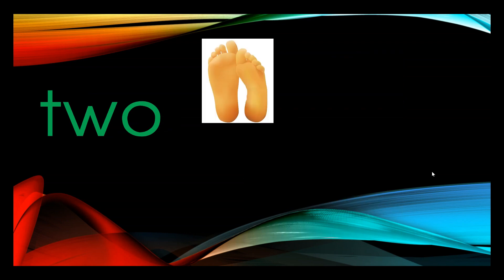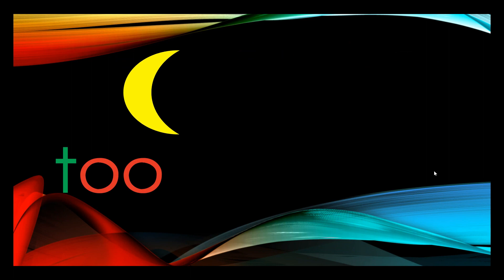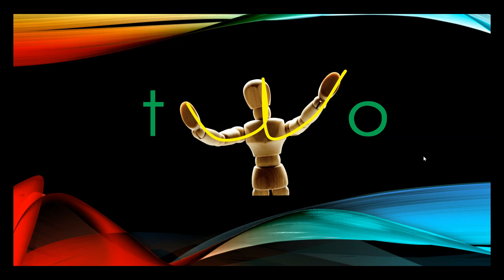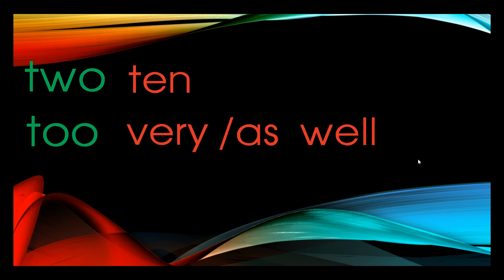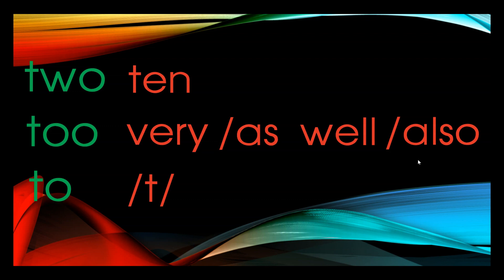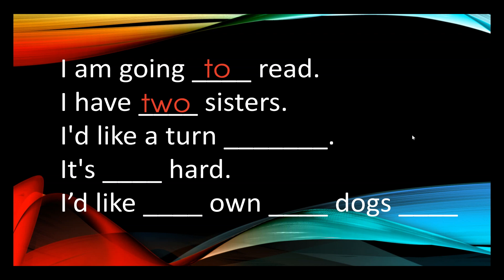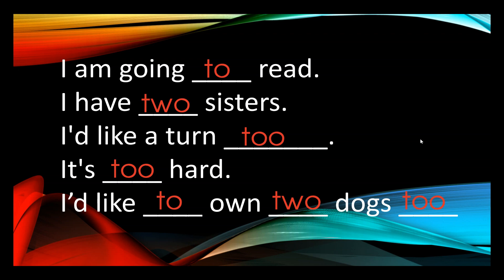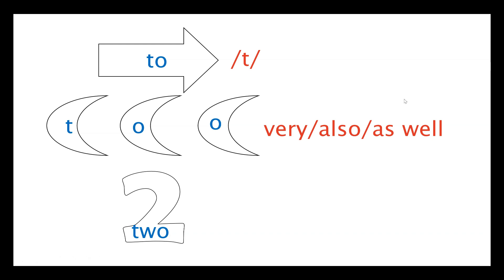Learn how to use and spell 'to', 'two' and 'too' correctly.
Many children have difficulty spelling and using 'to', 'two' and 'too' correctly.

This video provides some strategies for helping students remember these words.